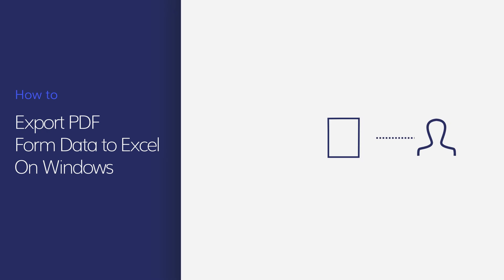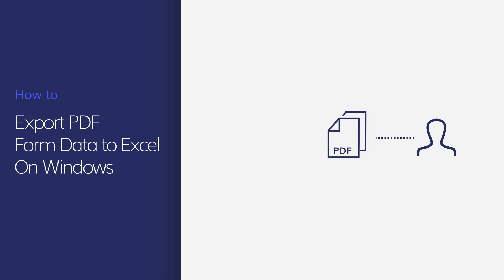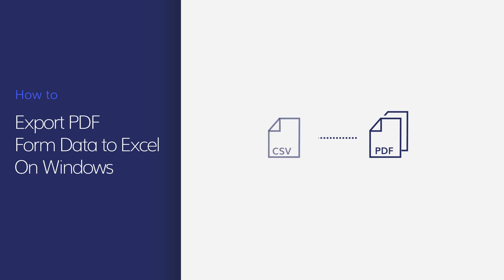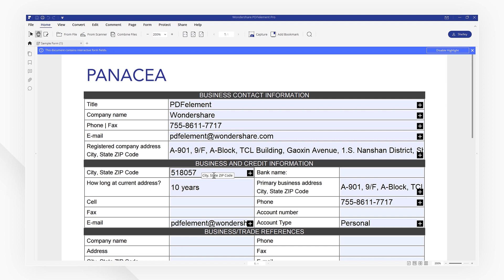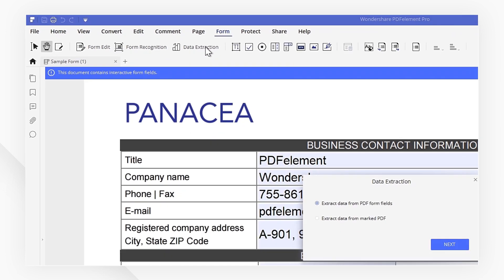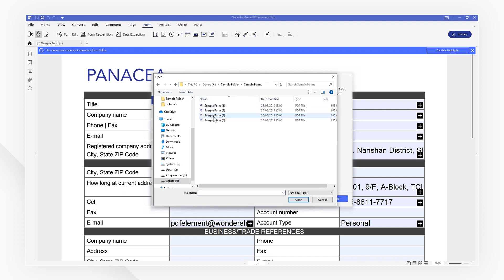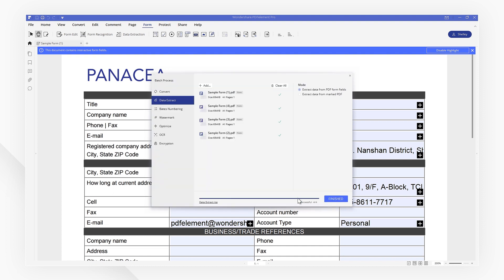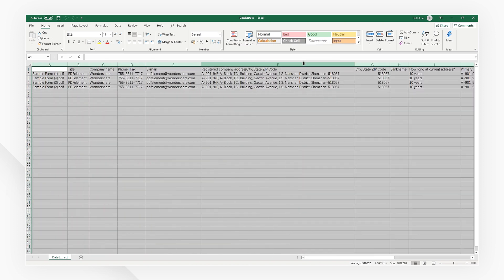How to Export PDF Form Data to Excel on Windows | PDFelement 7